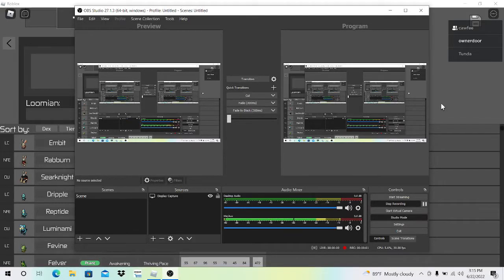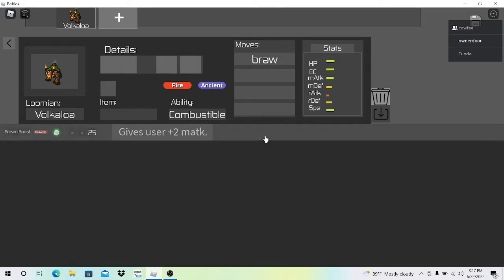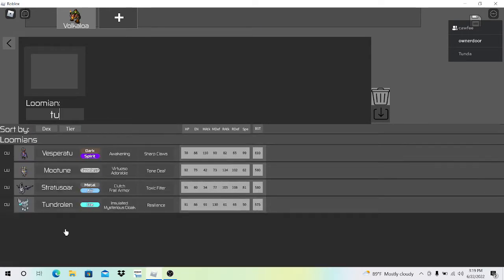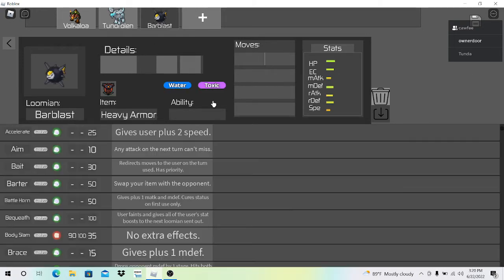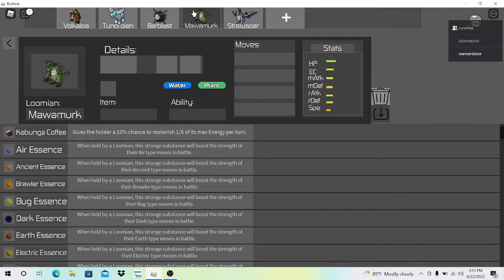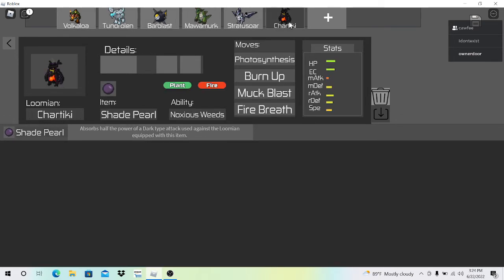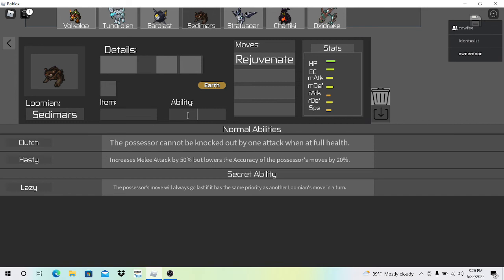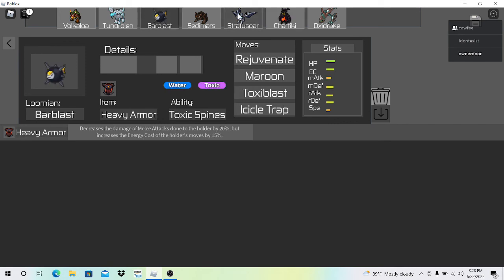How to build stall in Loomian Legacy!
Thumbnail by table